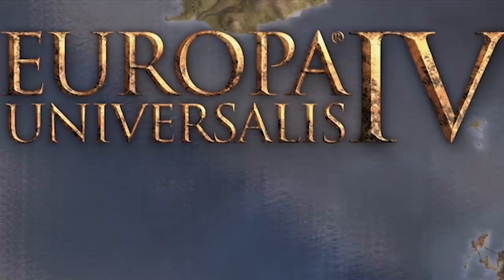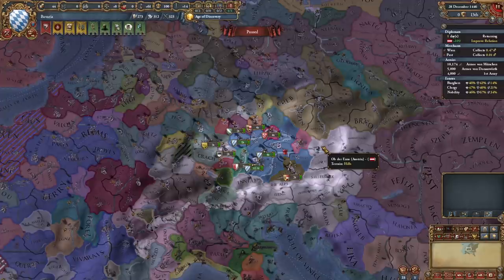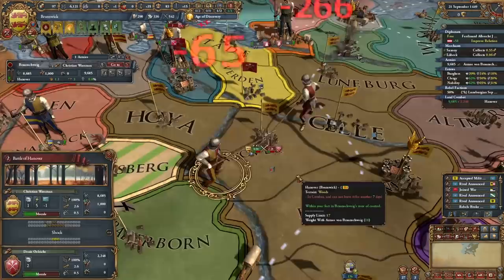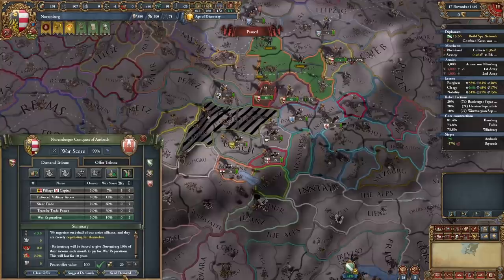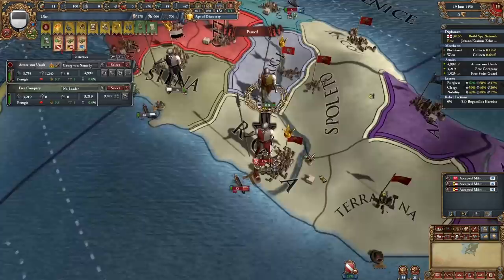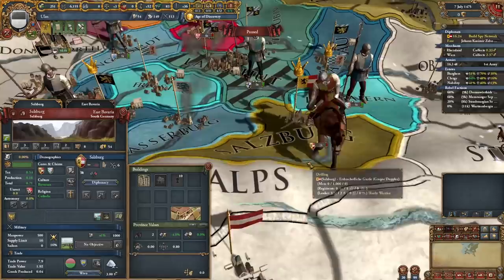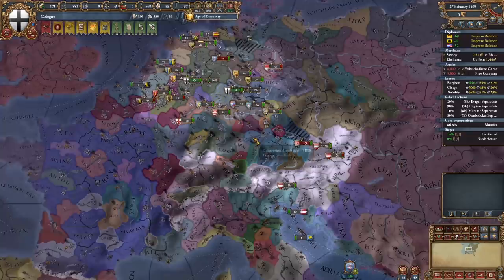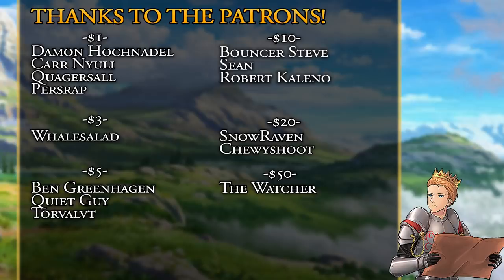I Speedformed EVERY German Formable in EU4!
Today I formed every German formable tag in Europa Universalis IV as fast as I can! Some of them were easier and others... well let's just say there were a lot of free cities involved.